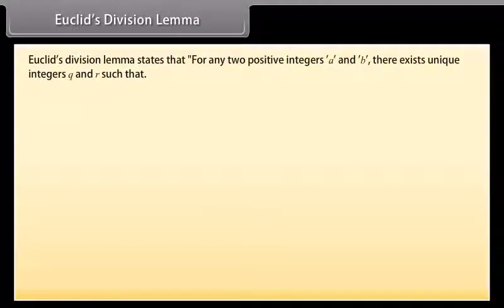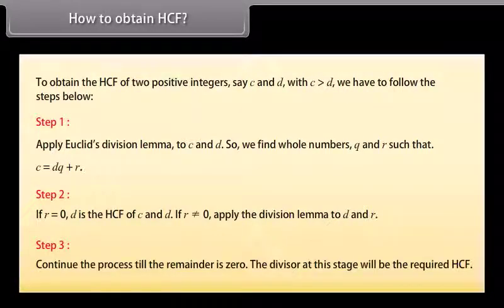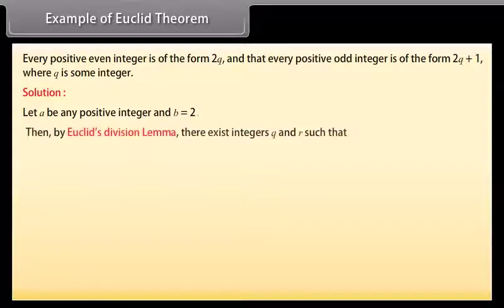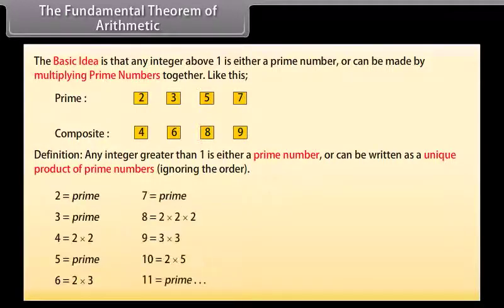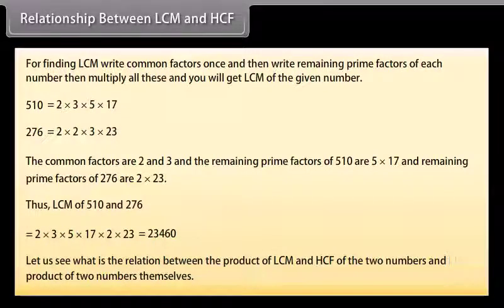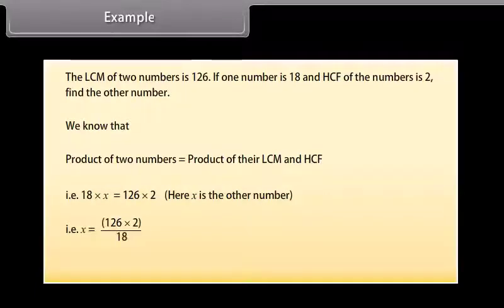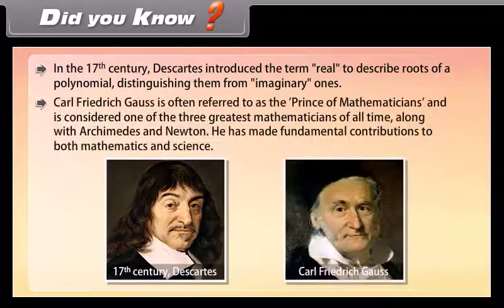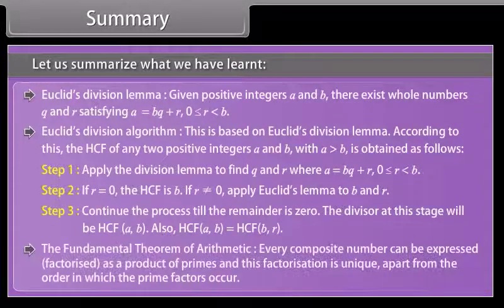REAL NUMBERS VIDEO I FOR GRADE 10 MATHEMATICS (CLASS 10) BOARD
These CBSE NCERT videos of Mathematics Class 10 / Grade 10  are curated to help students in their board exam preparations.
Teachers & Students looking for the NCERT CONCEPTS of Class 10 Mathematics can use these videos for better Explaination and understanding. These CBSE NCERT Videos  for Class 10 Mathematics will also help students to build a deeper understanding of concepts covered in Class 10 Maths textbook. Practising the textbook questions will help students analyze their level of preparation and the knowledge of concepts.
The video is of MATHEMATICS for GRADE 10/CLASS 10. The Video has been designed to guide children through their ﬁrst steps of learning, and to make learning enjoyable.  A variety of colorful illustrations give an engaging learning experience. While laying the foundation for children, the Videos makes teaching a delightful experience.  The video  creates a multidimensional learning environment at home.  Children have different styles, needs and interests. They should be given the space to perform according to their individual abilities. Development generally follows a pattern and the stages are the same, though the rate of development varies from one child to another even within the same age group.
Learn MATHEMATICS with Youtube for Kids ,The videos impart pro-social life lessons, providing parents with an opportunity to teach and play with their children as they watch together.
Where kids can be smart and Happy!

TOPIC COVERED UNDER MATHEMATICS ARE

Learning must provide variety and challenge, it must be interesting and engaging, thus creating
avenues for learners who are capable of working at cognitive levels above their own. Boredom is a sign
that the task may have become mechanically repetitive and of little value for the learner. The maths videos will reorient the teaching/learning process towards making it a learner-centred activity. The video series covers the latest  syllabus and guidelines.

Mathematics (from Greek: μάθημα, máthēma, 'knowledge, study, learning') includes the study of such topics as quantity (number theory), structure (algebra)